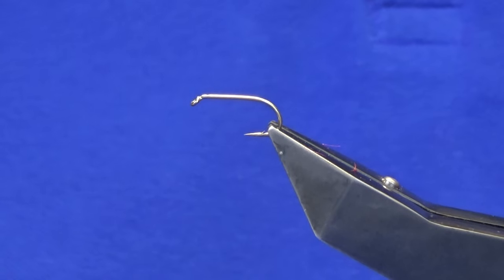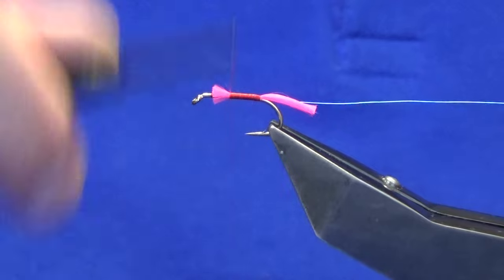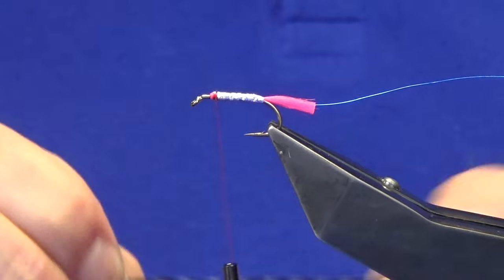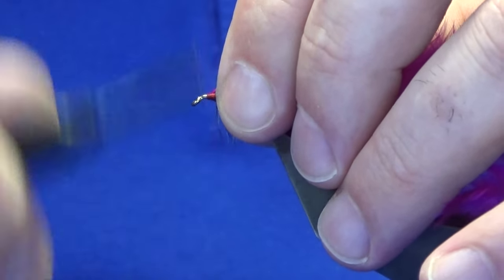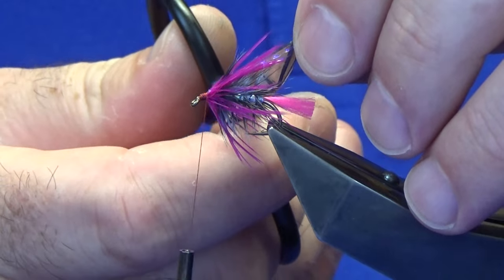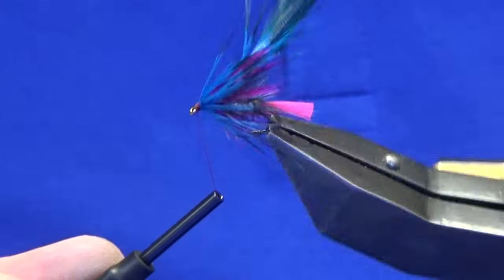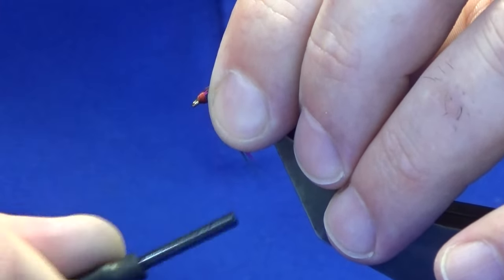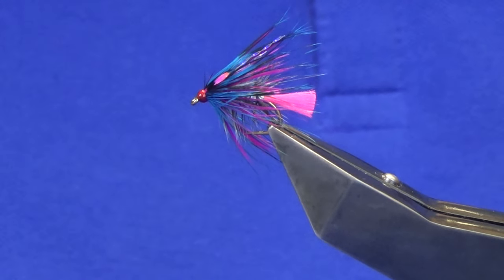Tying a Wilkinson Lough Fly, with Scott Jackson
Hook- Size 10 B175
Thread- Uni 8/0 Red
Tail- Glo bright floss No1
Rib- Blue ultra wire
Body- Silver holographic
Body hackle- Grizzle metz dyed blue
Front hackle 1- Magenta hen with added flash
Front hackle- Lace wing dyed blue
Finish with Jungle Cock dyed magenta